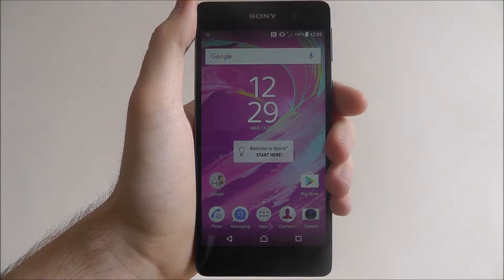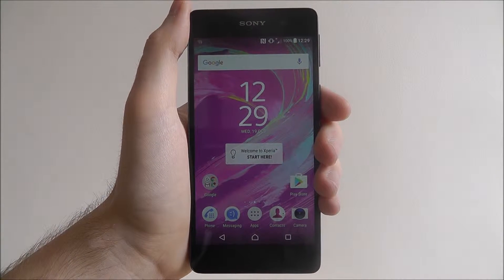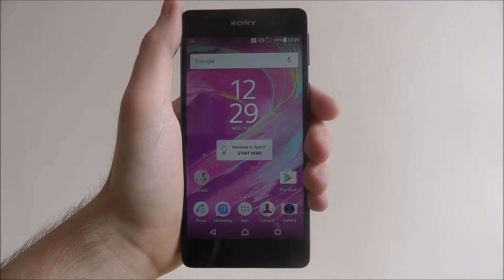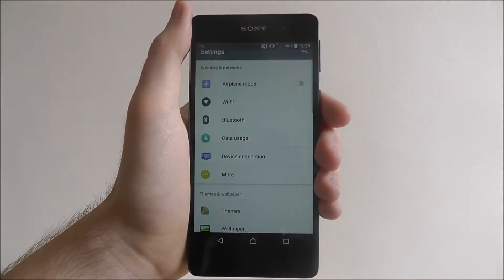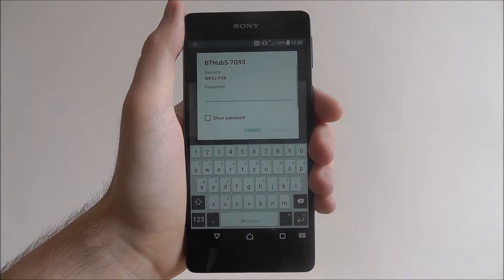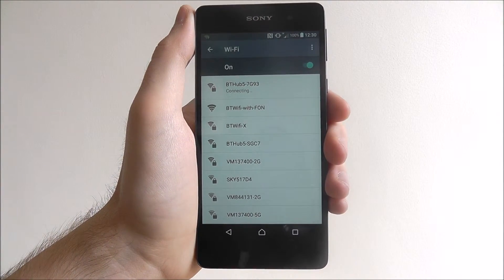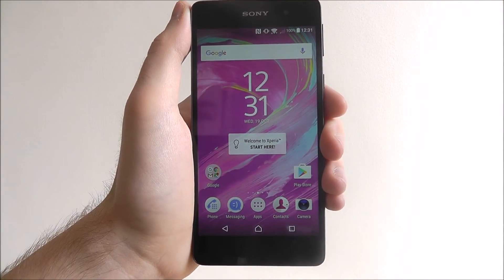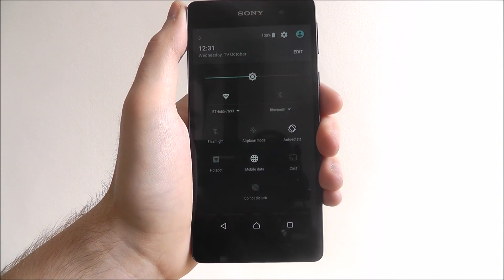How To Connect To WiFi - Sony Xperia E5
This video demonstrates how to connect to WiFi on the Sony Xperia E5.